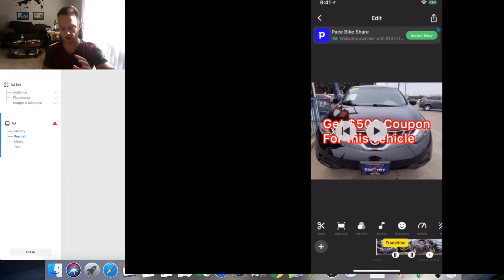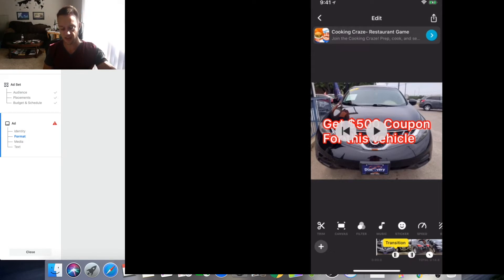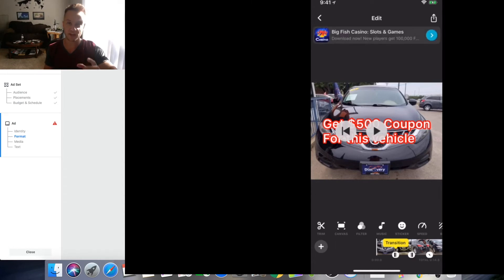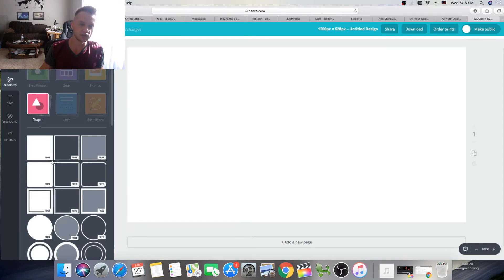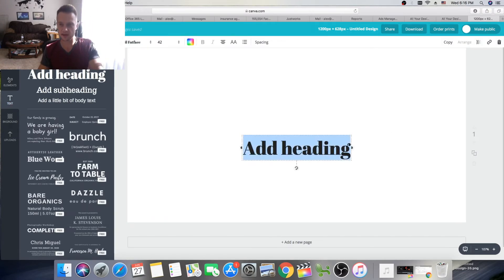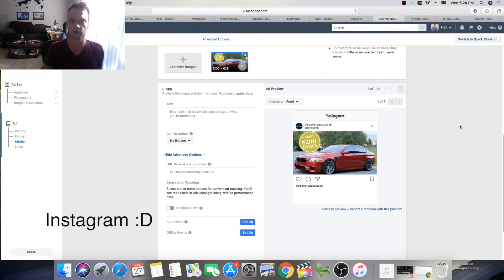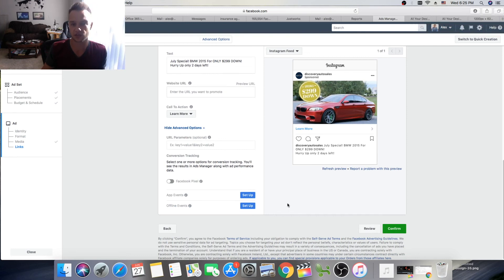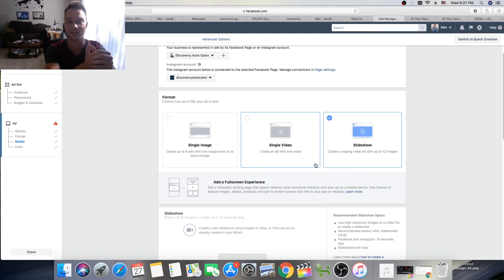INSTAGRAM ADS FOR CAR DEALERSHIPS (Full Tutorial)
This is video is a FULL complete tutorial on How to create and run Instagram ads for car dealerships. We'll go over on how to create a video ad for your car dealerships, also picture ad and after you will literally watch me behind my shoulder setting up an Instagram ad for car dealers.